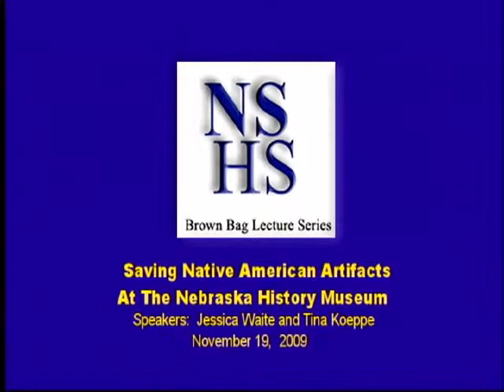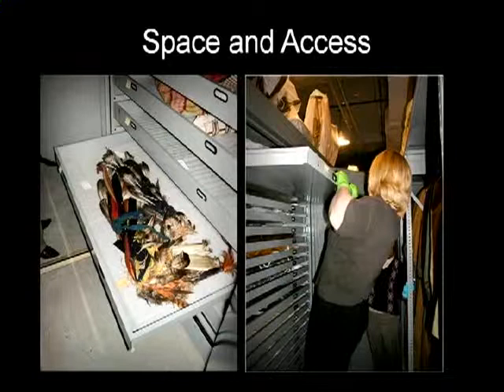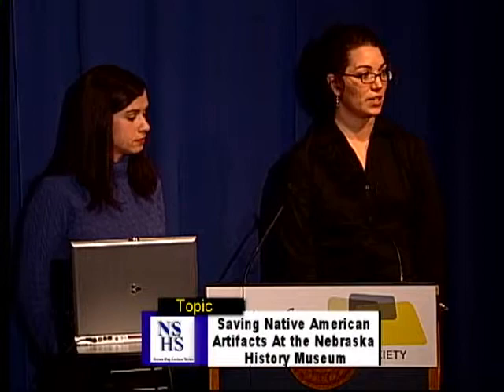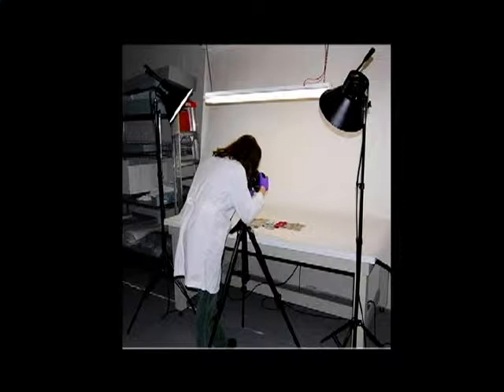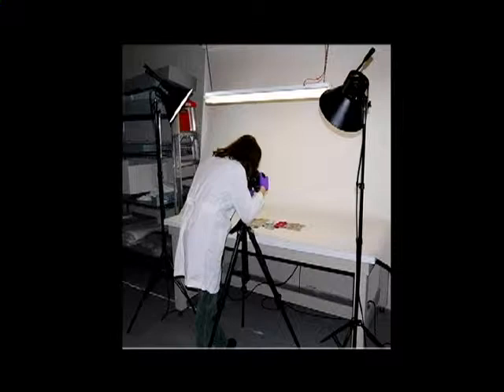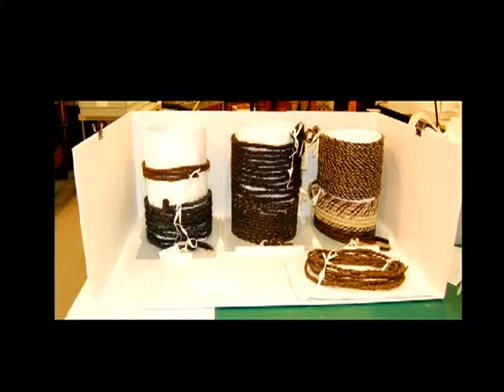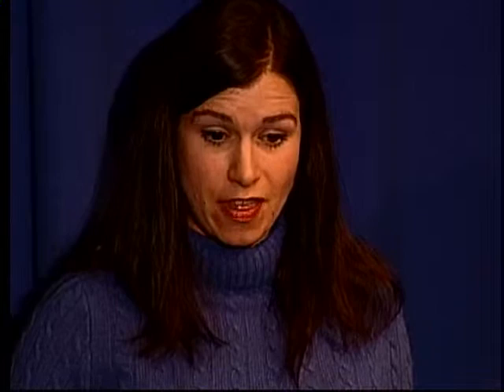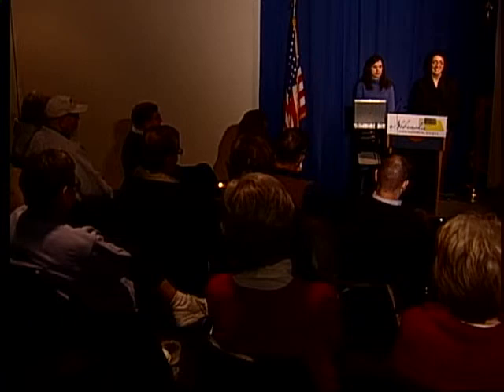Saving Native American Artifacts at the Nebraska History Museum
Saving Native American Artifacts at the Nebraska History Museum, an illustrated lecture by Jessica Waite and Tina Koeppe. Nebraska State Historical Society Brown Bag Lecture Series, November 19, 2009